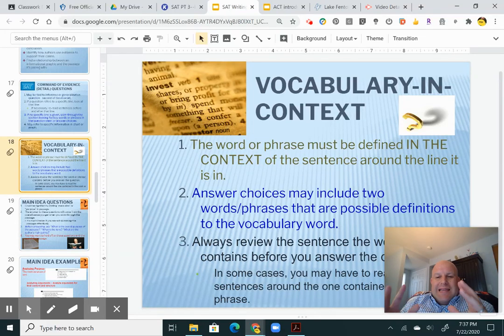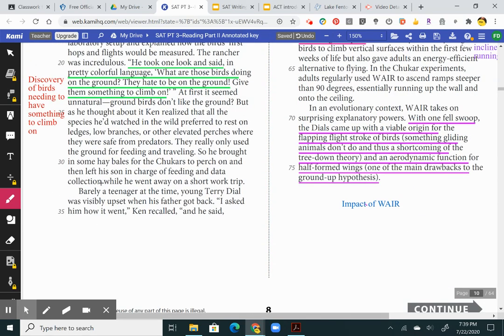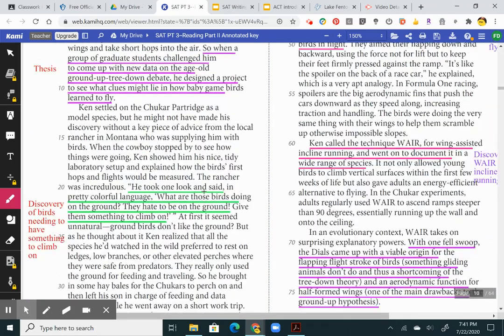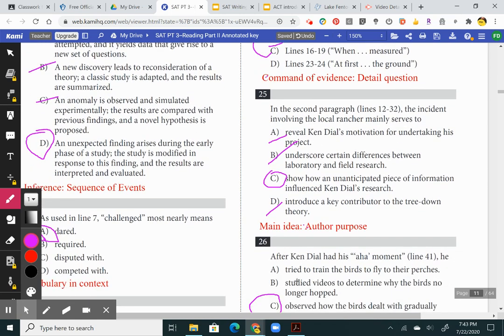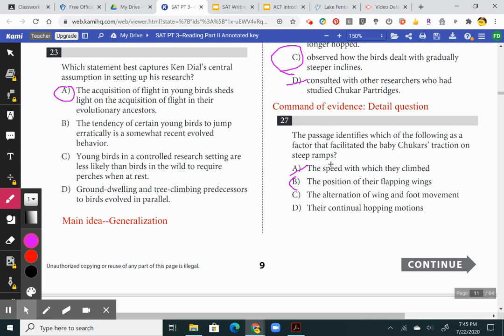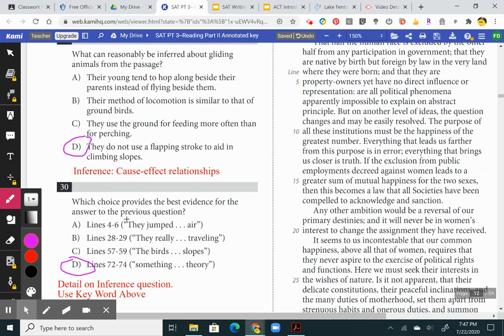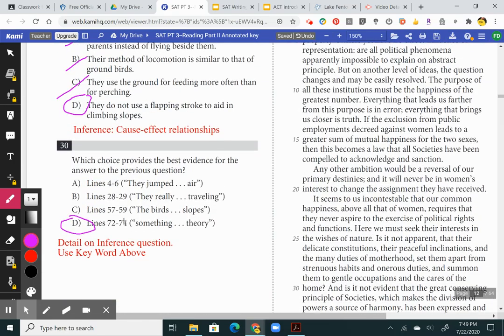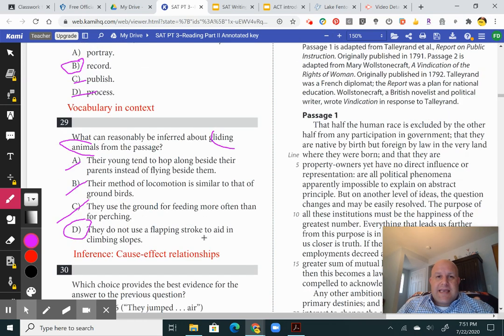SAT Reading Question Type Part II